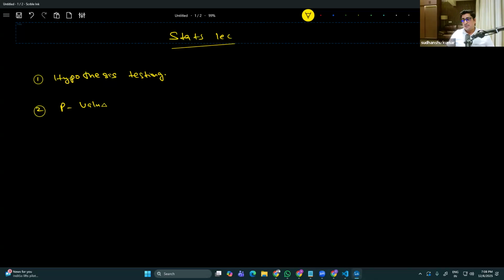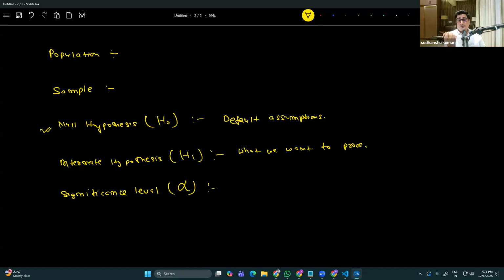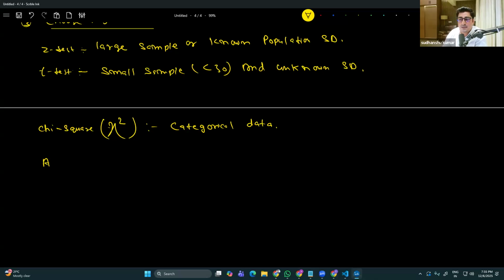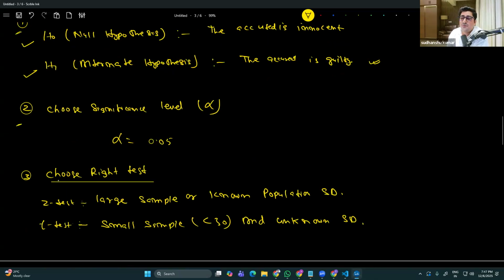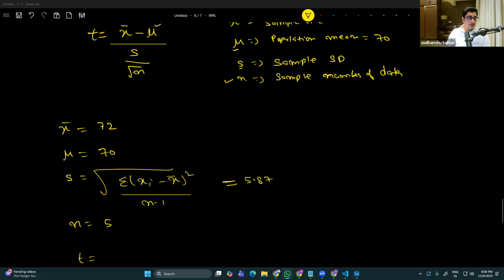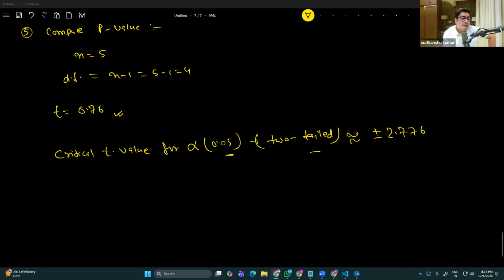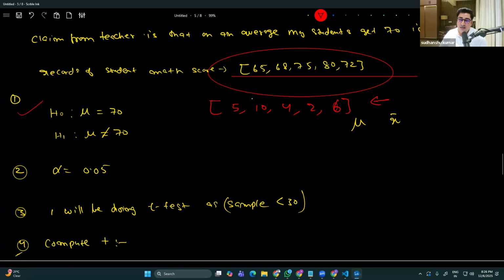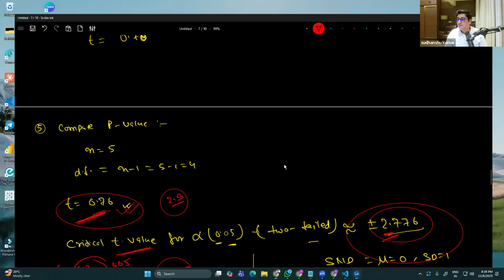Understanding all the Basic and essential concepts of Statistics